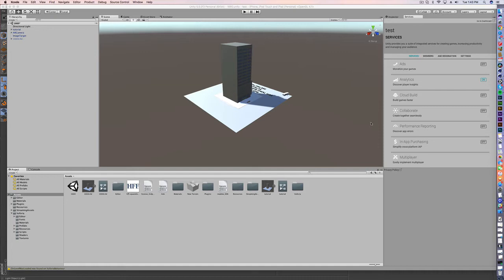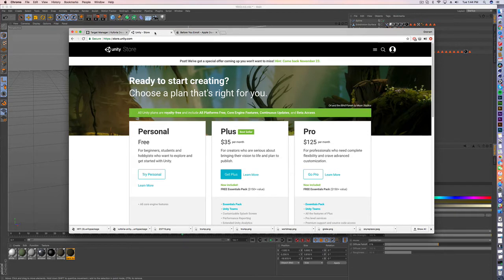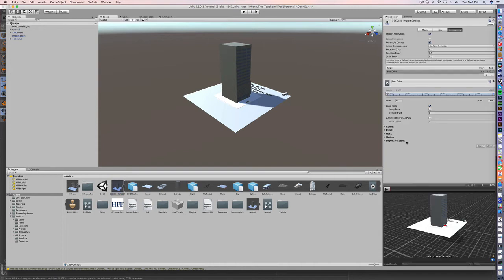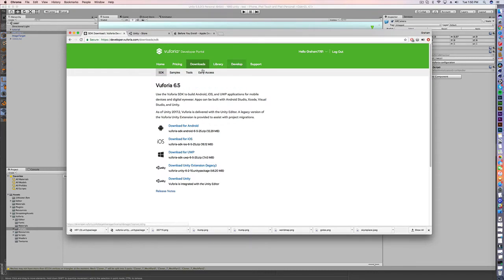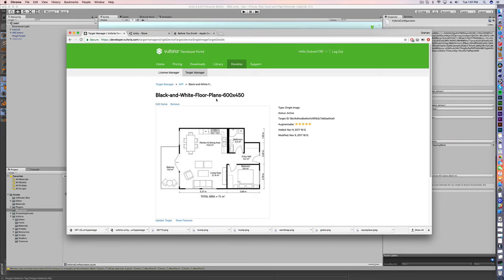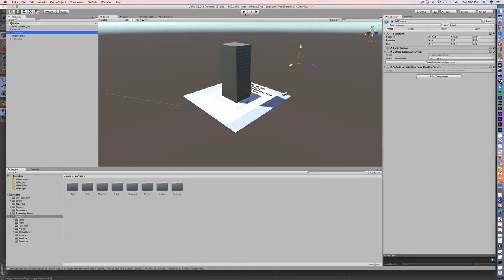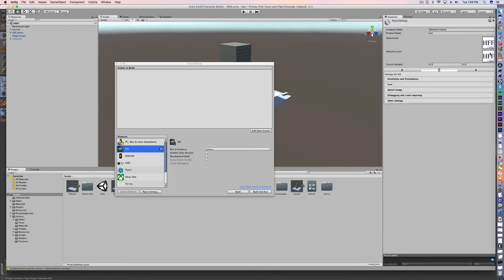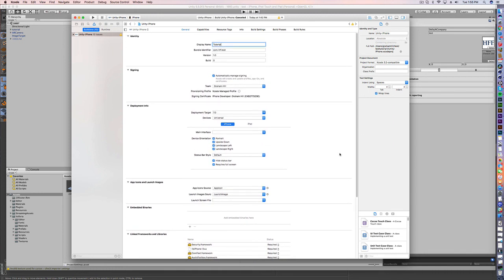How to create a Augmented Reality App in Unity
I show you the steps to creating a unity augmented reality app that can be put on your iphone or ipad. You'll need:

A 3D program if you want to create your own models. I personally use Cinema 4D